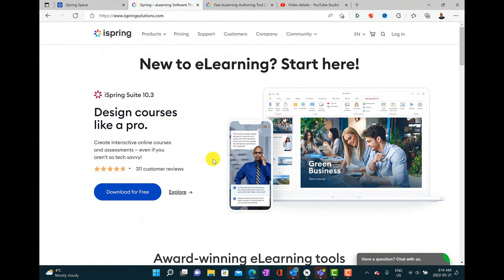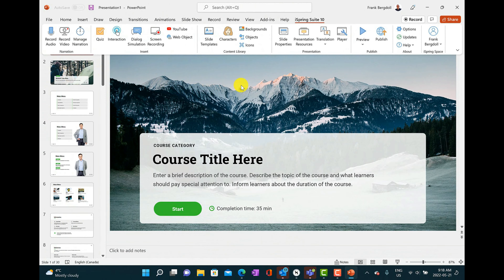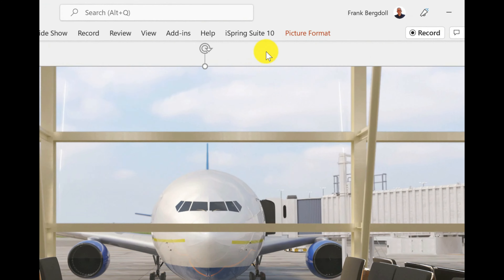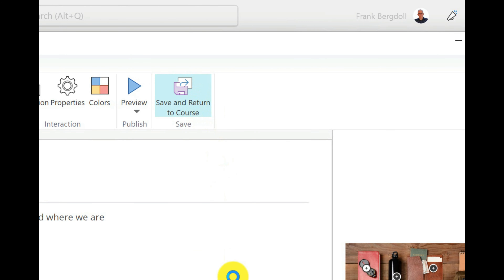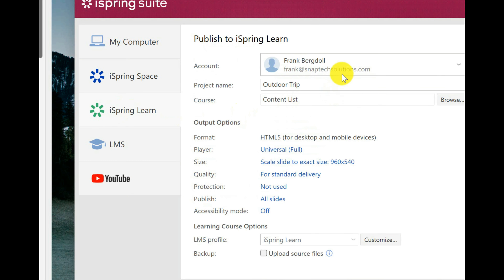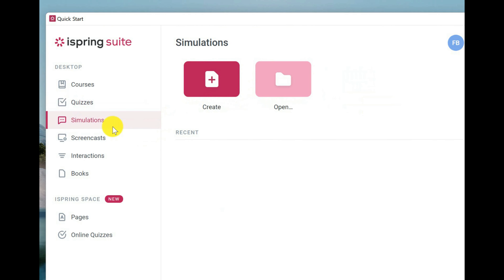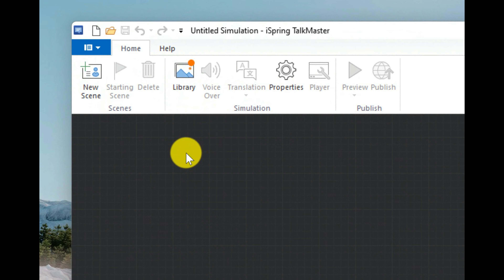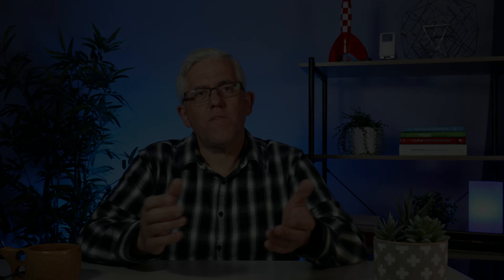The Secret to Creating Incredible Courses in Record Time! - the power of iSpring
Imagine that you need to create course content quickly with interactivity, exciting content, that can easily integrate with your LMS.
iSpring Suite is the perfect way to create course content that is exciting, engaging, and special.

Canada
US Store

About…me.